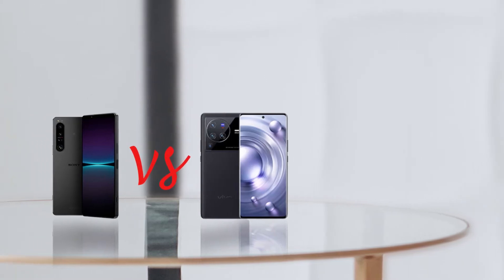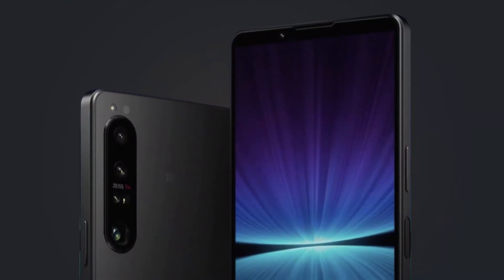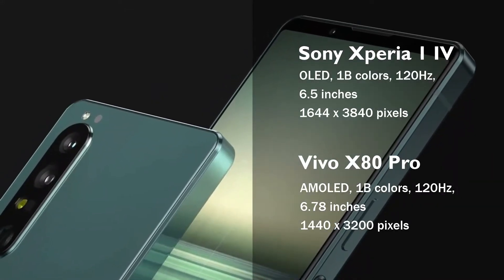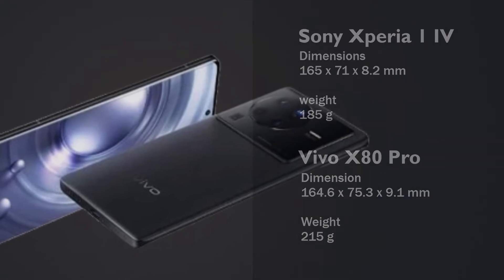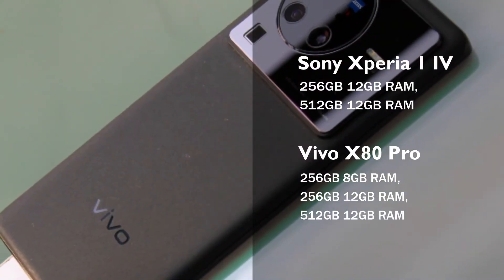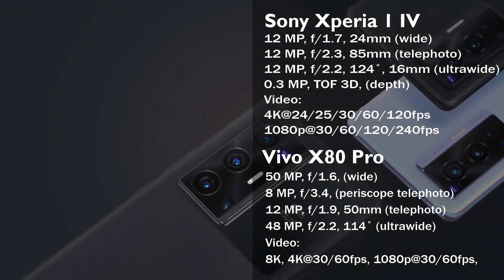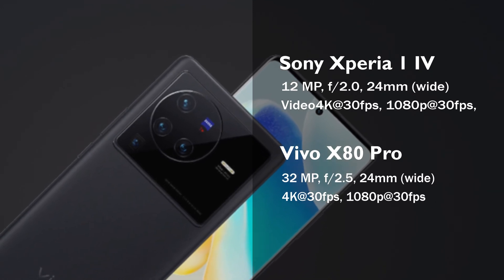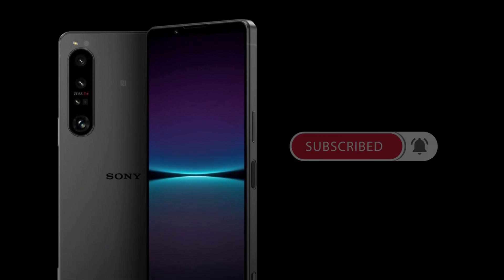Sony Xperia 1 IV vs Vivo x80 Pro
In this sony Xperia 1 iv vs Vivo x80 pro comparison video I will be comparing the sony xperia 1 iv features with the Vivo x80 pro. the xperia 1 iv is an amazing flagship that was announced in May alongside the Vivo x80 pro, Vivo also has an earlier version which is the Vivo x80, the Vivo x80 pro specs are very intriguing, Vivo x80 pro camera is quite fantastic and so is the sony xperia 1 iv camera, Vivo did an amazing job on this flagship, the x80 pro in other hand has other powerful features we are going to explore.
Watch as we compare.